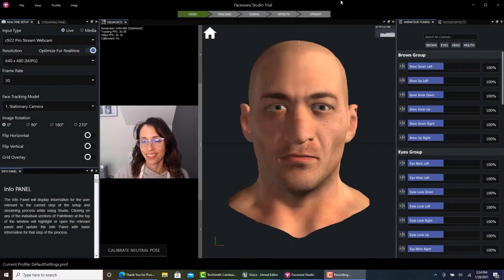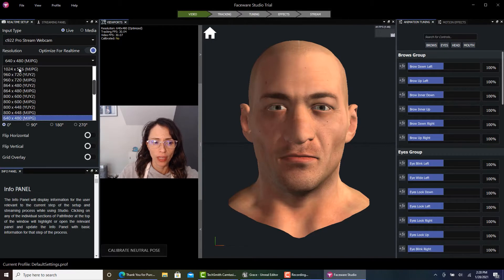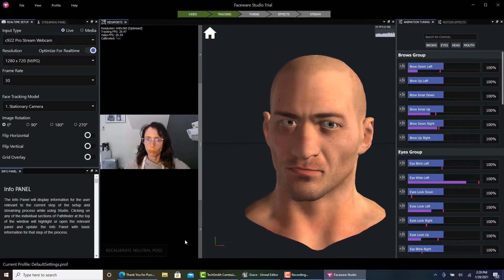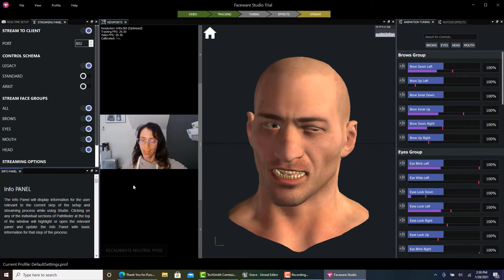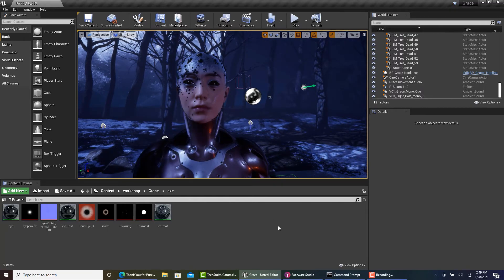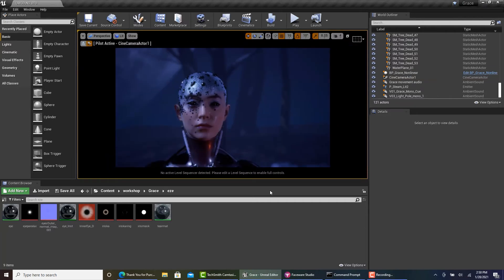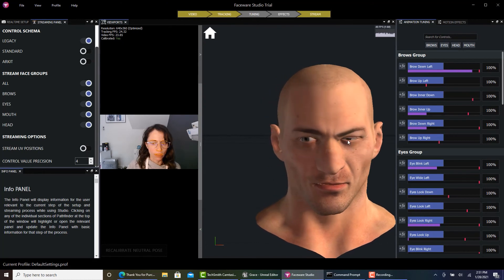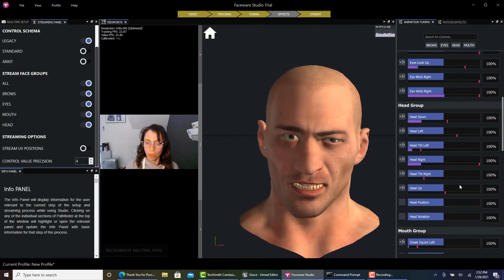Faceware Studio & Live Client for Unreal: Setup Tutorial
In this tutorial, Glassbox CPO Mariana Acuña shows you how to get set up using Live Client for Unreal with the new Faceware Studio.